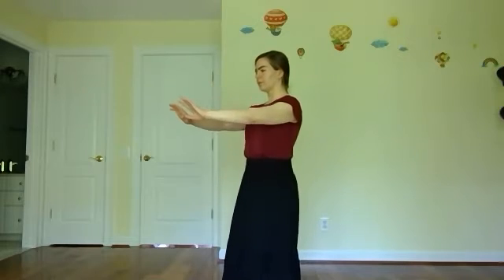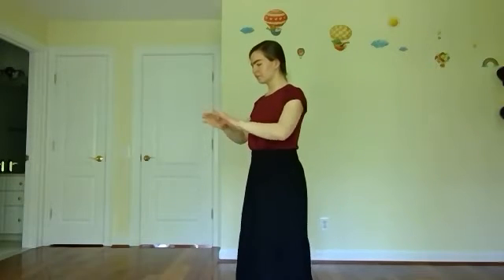Qigong for nourishing the self, preventing burnout, and working with chaotic emotion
Today's session is all about helping you gather the energy you need to fight the good fight. Some pretty horrible things are happening in this country, and have been happening for a long time. As tensions rise, we need to remain firm. That takes energy! So drink up some warmth and light, and learn to work through the pains of today's realities in a manner that conserves your energy and maintains your boundaries.

I'm an acupuncturist and bodyworker in the DMV. Learn more about me and my business
During the pandemic, I have been teaching qigong to help people be well at home.
During the protests, I am making this week's videos accessible to all for free! I think it's important to support one another through this time.